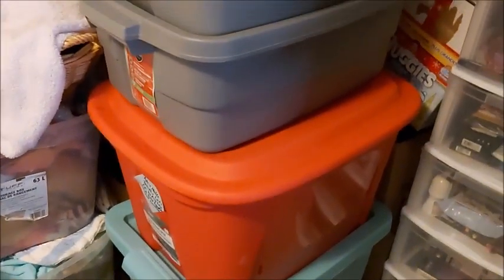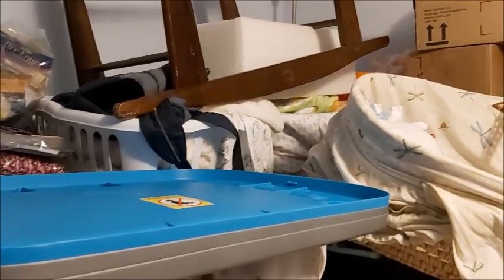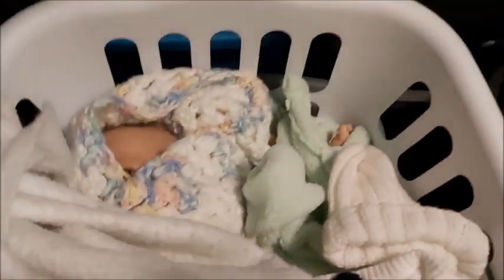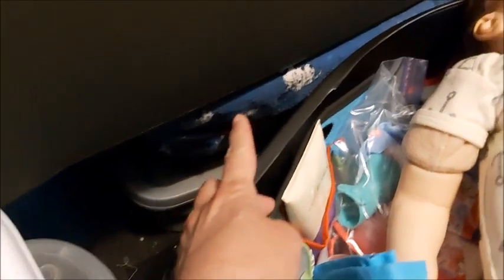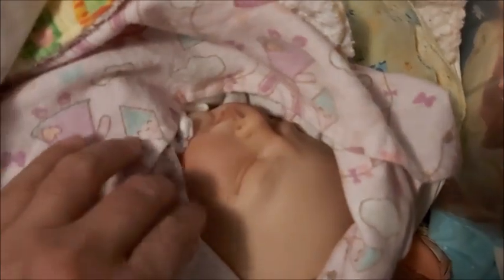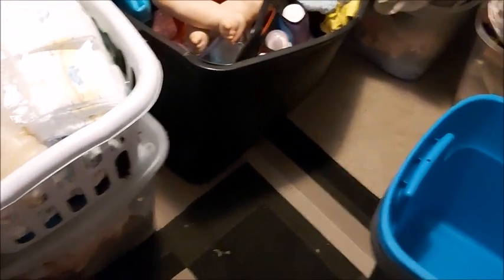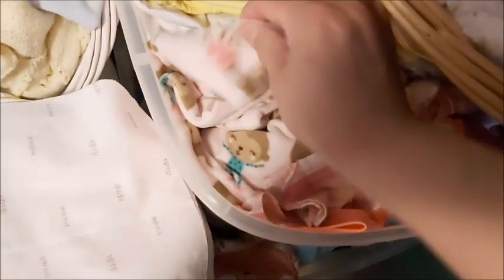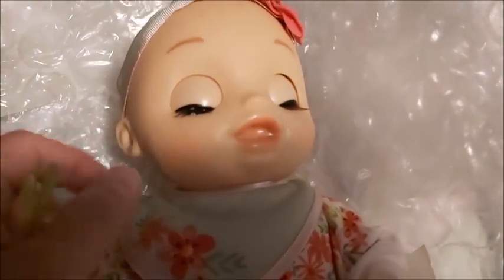😱My DISORGANIZED Nursery/Storage Room .. I need to go through this stuff!